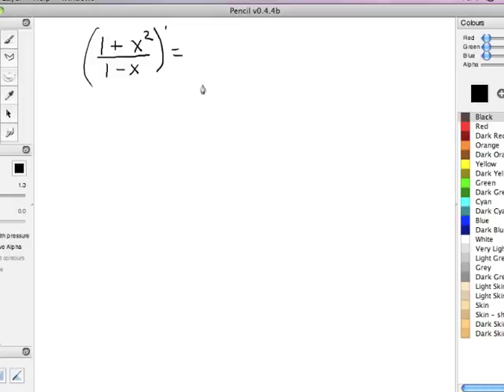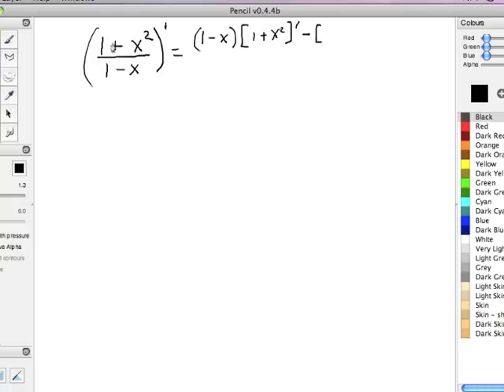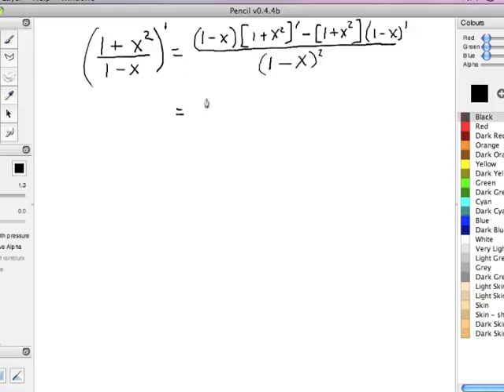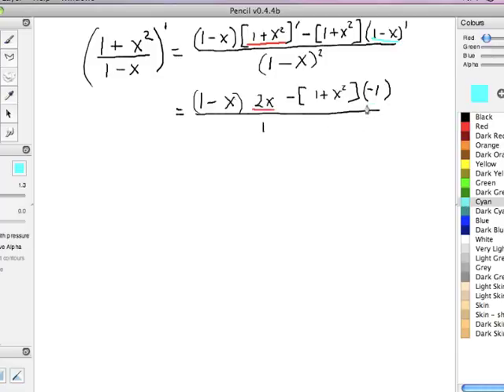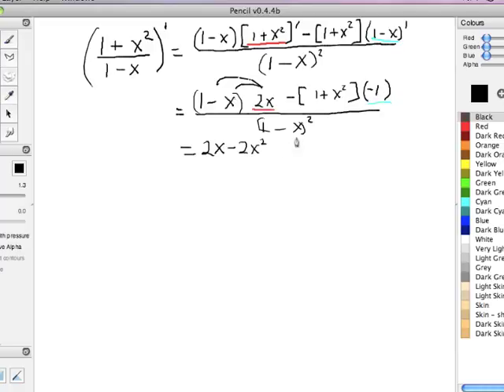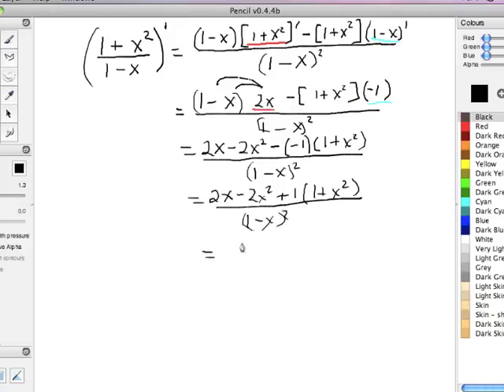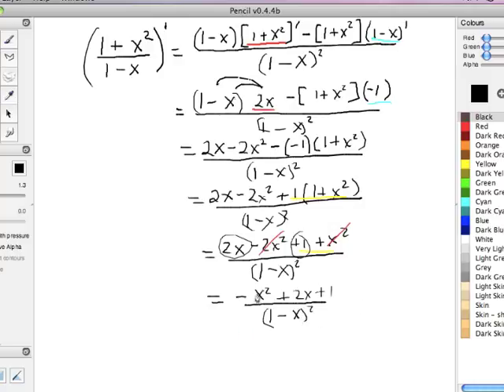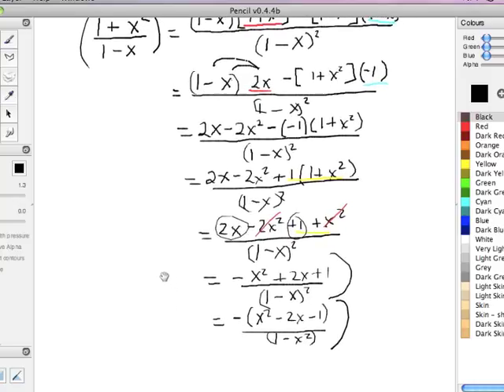Calc_Quotient_Rule_Example